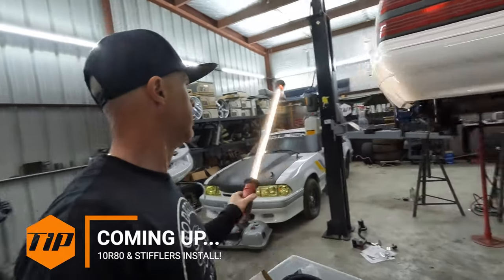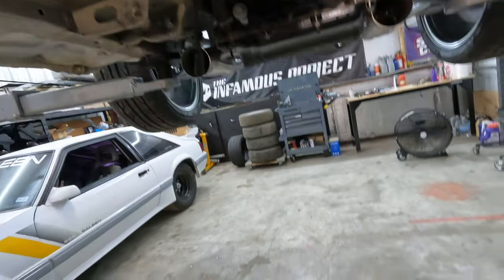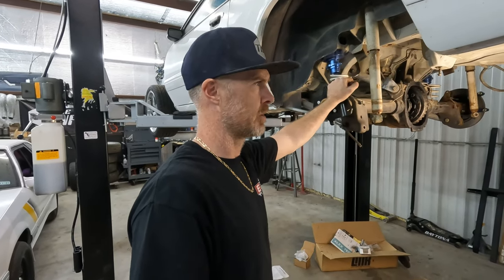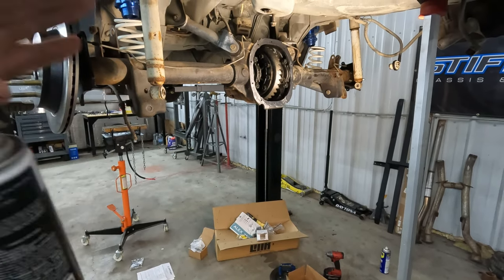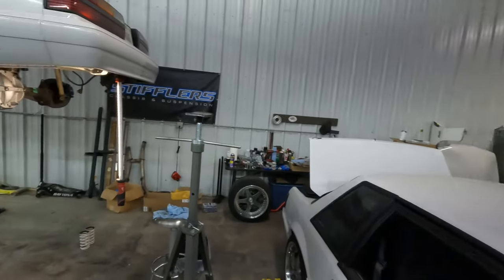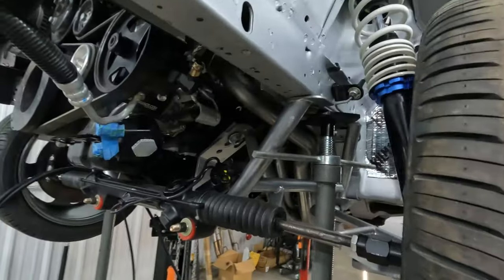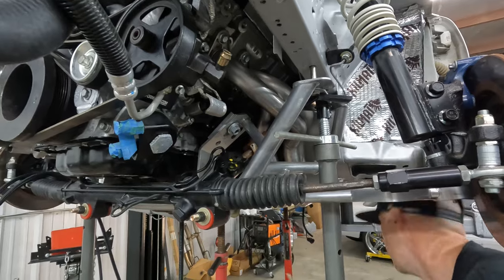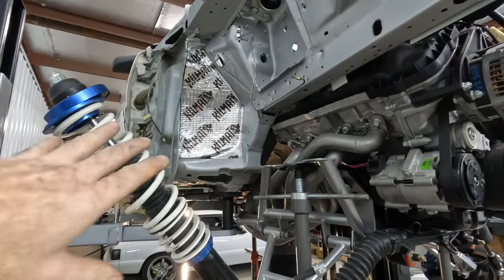Installing a 10R80 in a Foxbody Mustang with Stifflers Crossmember - Important Info!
Before you go ahead and stick a 10R80 transmission in your Foxbody albeit behind a Coyote or Godzilla motor, make sure you clearance it first so you don't need to remove it after the fact!

///GEAR & EDITING
Camera: GoPro Hero7 Black
Accessories: GoPro Accessories Only (I'm brand loyal)
Mic: Rode Micro
Editing: Myself via Adobe Premier Pro